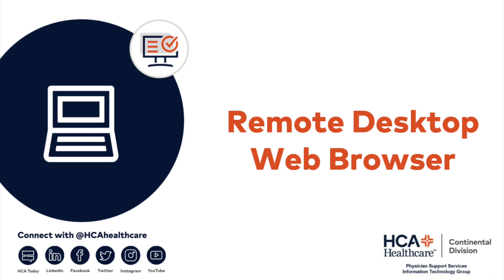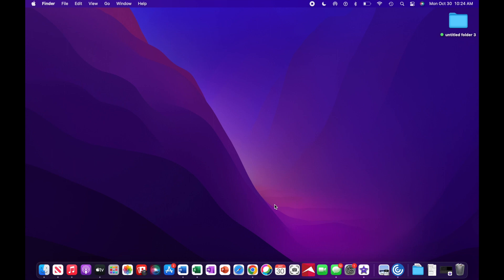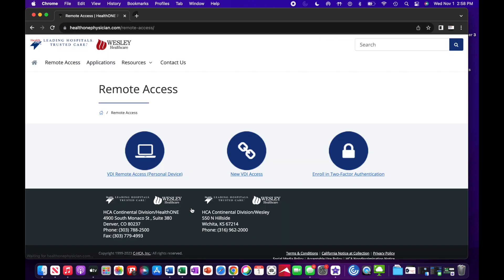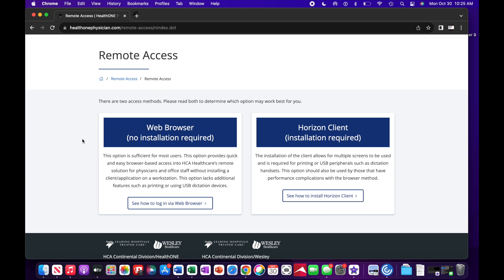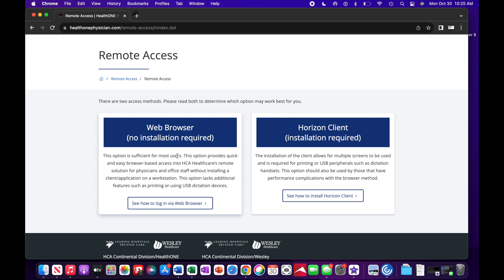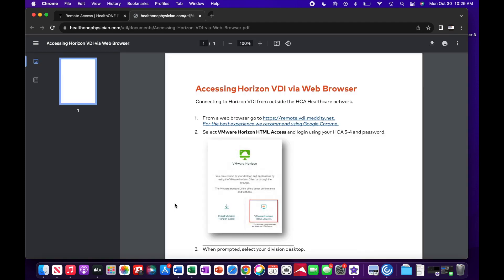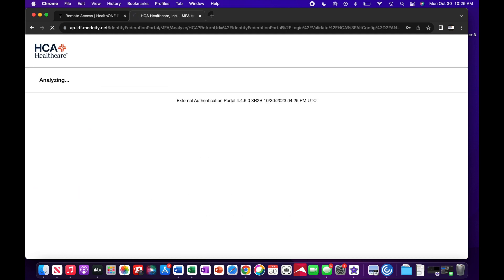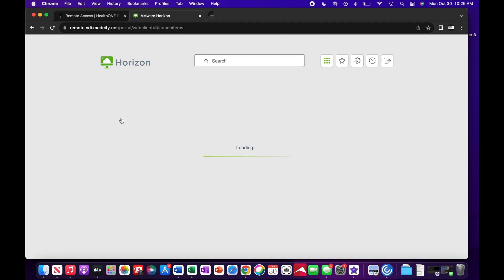New VDI Remote Desktop Web Browser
This option is sufficient for most users. This option provides quick and easy browser-based access into HCA Healthcare’s remote solution for physicians and office staff without installing a client/application on a workstation. This option lacks additional features such as printing or using USB dictation devices.